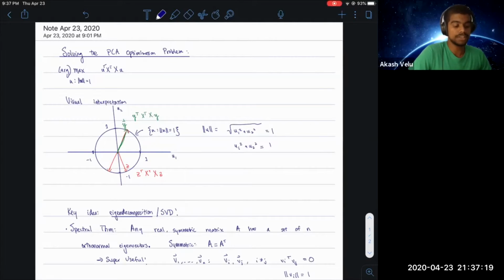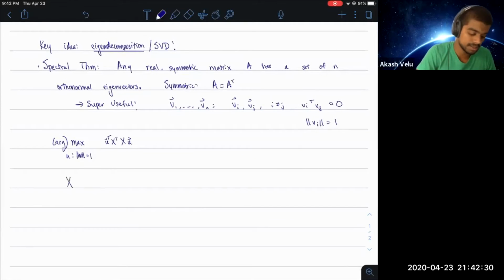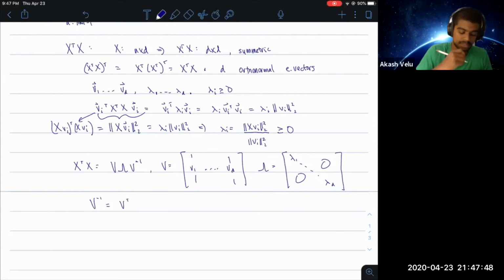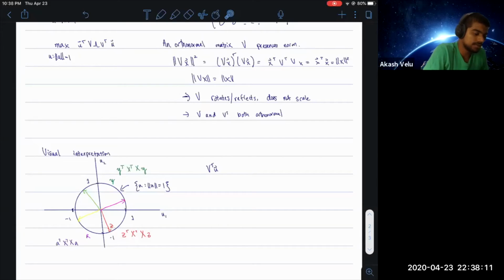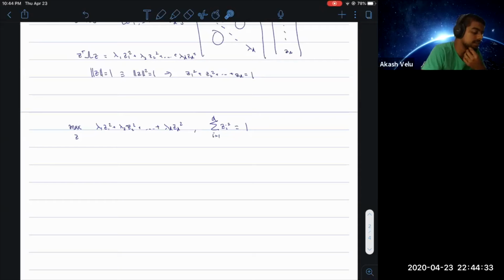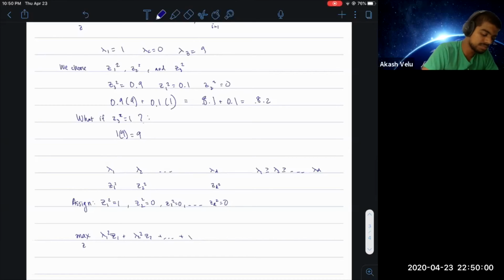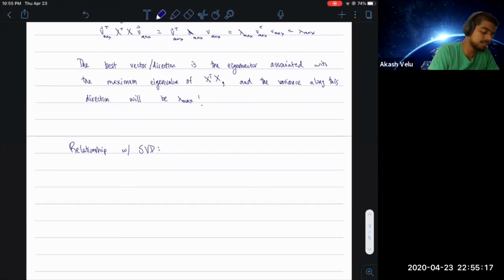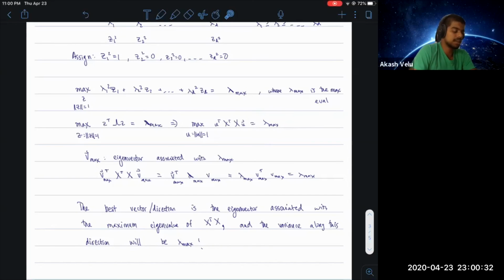Solving the PCA Optimization Problem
This video focuses on how to solve the optimization problem involved in doing in Principal Component Analysis. Created for EECS16B, Sp20.